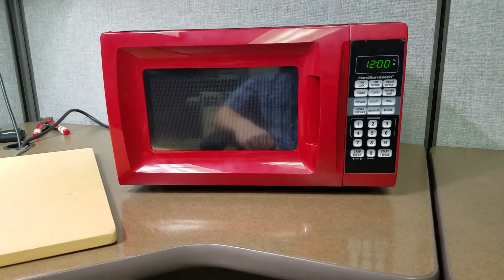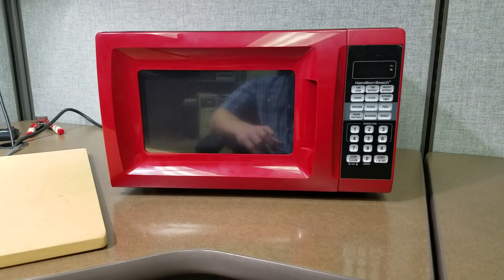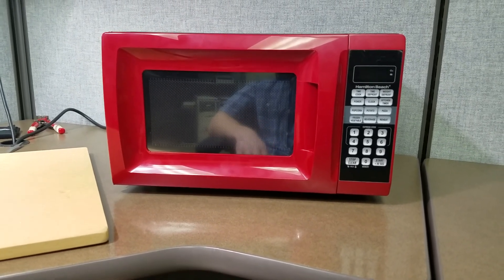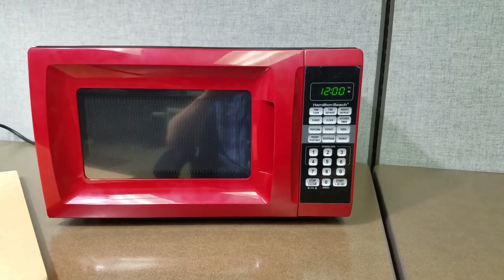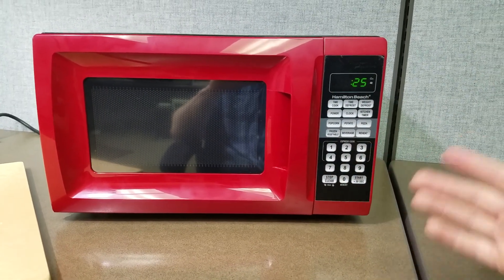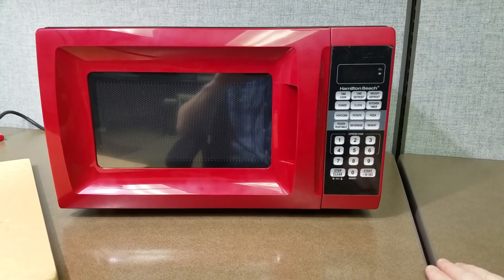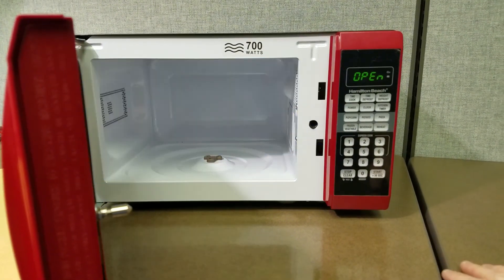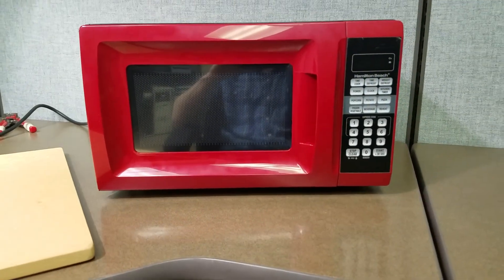Escape Room Locking Microwave Puzzle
The goal for this puzzle is a microwave that looks and feels like a real microwave, but operates like a digital safe.  The player must find the code to unlock the microwave somewhere else in the game, then use that code to unlock the microwave revealing the next hint stored inside.  Part of the puzzle is figuring out that the microwave is actually a locked box, so it must look and feel like an authentic microwave.

We started with an inexpensive microwave from a big box store.  The potentially dangerous parts of the microwave were removed, an electric lock was added to the door and the electronics were modified to operate like a digital safe.  The keypad, number display and beeper are all original microwave parts, so the look and feel is perfect.

Would you like one of these, or do you need any other custom puzzle created?